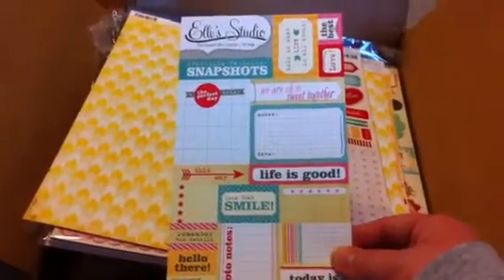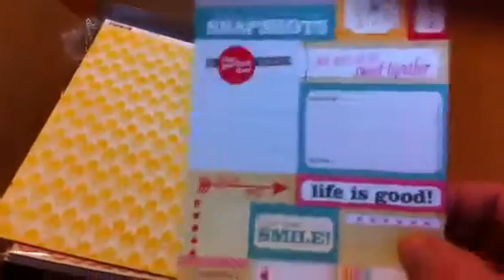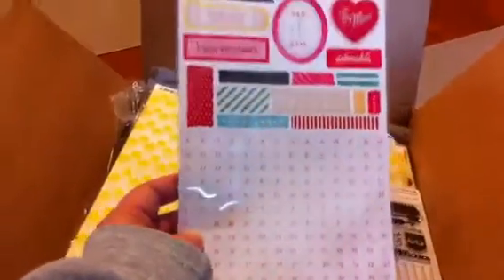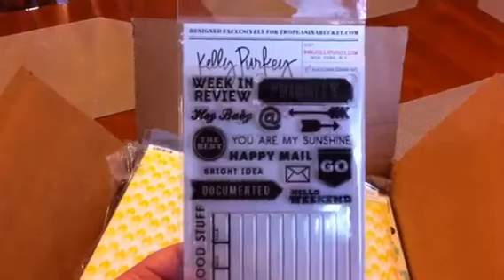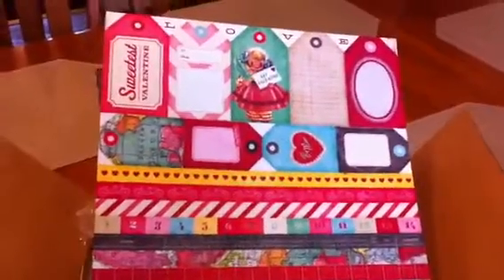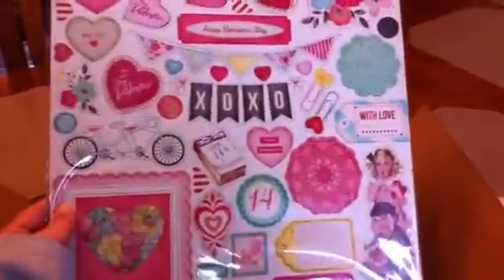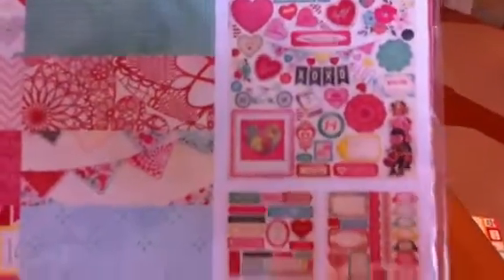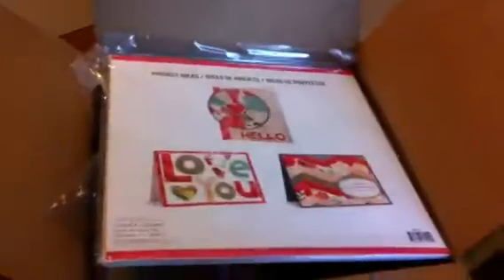Happy Mail TwoPeasInABucket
Whoooo!!  Happy mail from TwoPeas!!  :)